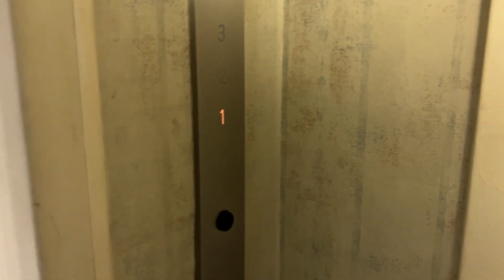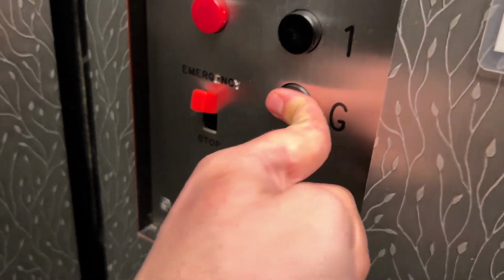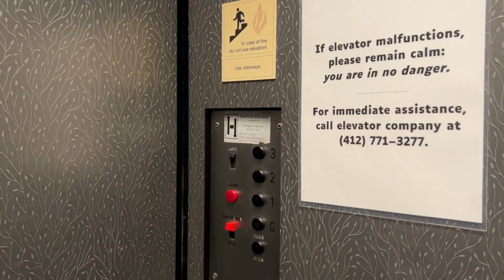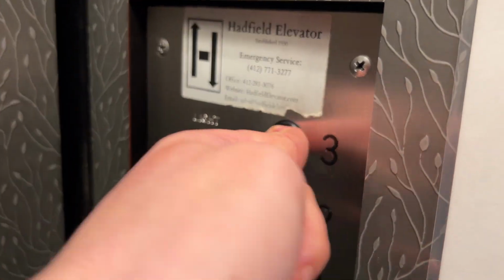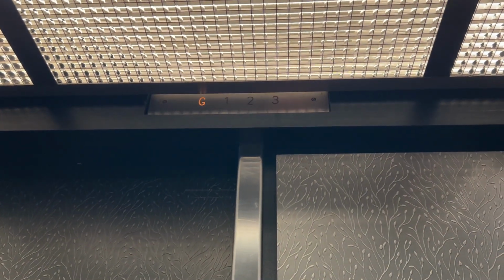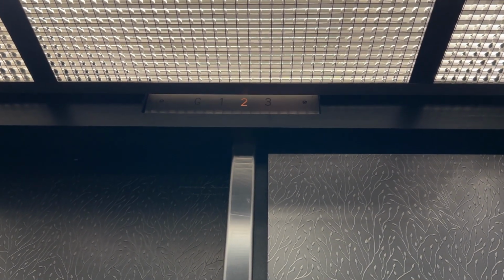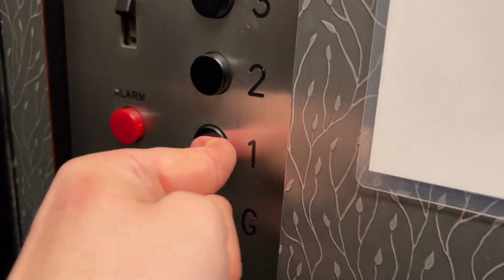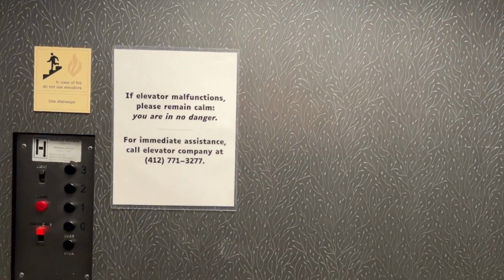Vintage Hadfield? hydraulic elevator – Kentley House – Shadyside, Pittsburgh, PA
Recorded 03/01/2024
When I 1st came here in 2017, I wasn't able to get a full video as I got busted by a resident. But fast-forward to 2024 I finally got back in here and managed to get a full video with no bust. I was in here in 2022 too but they were working on the elevator then.
This is a pretty nice elevator with GAL non-illuminating black buttons. I believe this was installed by Hadfield but I'm not entirely sure. The doors stay open when not in-use. I find the paneling rather interesting; it appears to have been added. Also what's more interesting is when you turn-off the light switch, it appears to turn-off the whole elevator, because as well as the lights turning-off, the fan turns off and the elevator won't move. And I think the indicator may have shut-off too.
What's very weird in 2022, it got a permit alteration major repair by Hadfield, with the description "mod," which is very weird, as all they seemed to have done was replace the door operator and pump. I've never seen the word "mod" used for a job that light, I feel the DLI board staff might've made a mistake.

ELEVATOR SPECS:
Installer: Hadfield Elevator?
Hoist: In-ground submersible hydraulic
Controller: Relay
Fixtures: GAL
Type: Passenger
Door equipment: GAL
Capacity: 2000 lbs.
Maintenance company: Hadfield Elevator
Installed: 1961